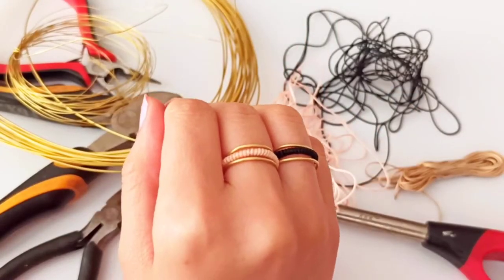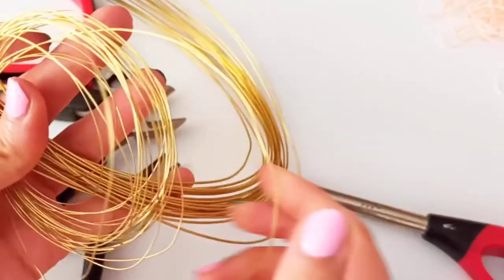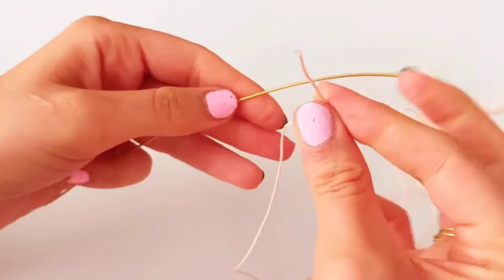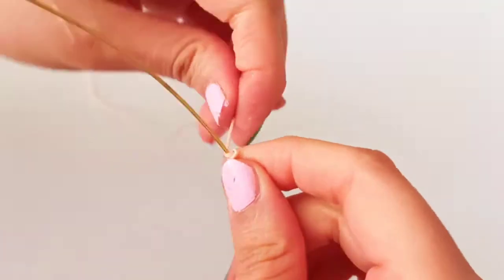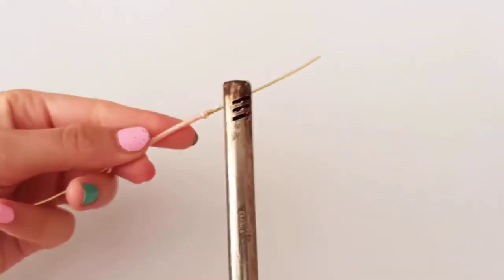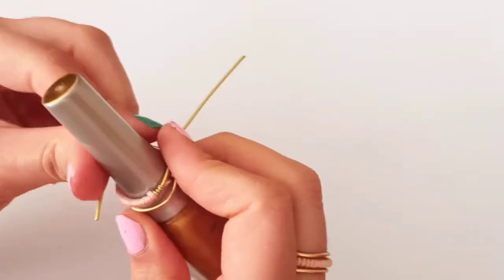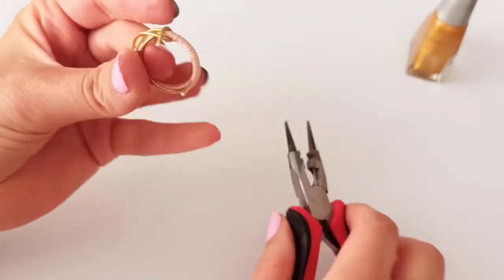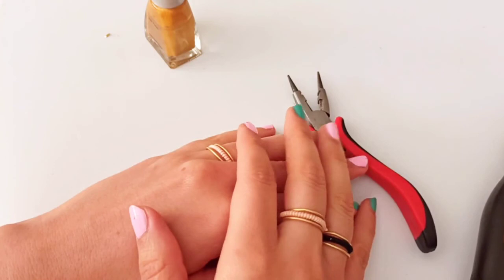Yarn Wrapped Wire Rings - Making Wire Wrapped Rings with Knitting Yarn - TUTORIAL for Beginners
Learning how to make a simple wire wrapped ring is the perfect way to practice basic wire wrapping techniques. Not only are they a fun accessory to wear or make with friends, but they also make excellent gifts, as well. Once you get the hang of forming a symmetrical, round band, you're on your way to creating all kinds of unique wire wrapped rings! In today's video you learn how to make yarn wrapped wire rings which can make the perfect handmade gift and unique jewelry. Watch the video and comment on whether you liked this tutorial.

Wire wrapping jewelry
How to make wire jewelries
Wire wrapping pendant tutorial
Beaded wire jewelry making
Wire jewelry making
Wire pendant making
Wire jewelry making tutorial
Wire jewelry with stone

wire wrap,
diy jewelry,
easy ring,
diy wire jewelry,
wire ring,
how to make,
wire wrapping,
wire wrap tutorial,
Jewelry,
wire wrap jewelry tutorial,
wire jewelry,
minimalist style,
DIY Ring,
how to make wire wrap ring,
wire wrapped rings,
wire wrapping techniques,
wire wrapped ring,
wire ring tutorial,
diy wire rings,
wire wrapped ring tutorial,
wire wrap jewelry,
wrap,
wire knitting,
yarn guide ring,
yarn tension ring,
crochet yarn tension ring,
diy
handmade wire jewelry,
jewelry making,
советы по изготовлению ювелирных изделий,
pearl earrings designs,
हाथ से बने गहने,
ювелирные изделия ручной работы,
ручная работа,
Beads jewelry making,
beaded jewelry,
beaded necklace,
Making jewelry,
Jewelry creations,
Jewelry design,
Jewelry making idea,
essential tools for jewelry making,
jewelry,